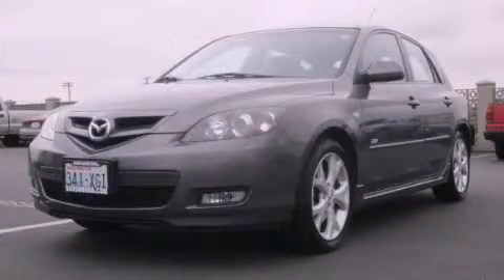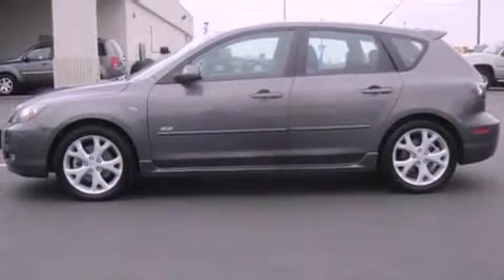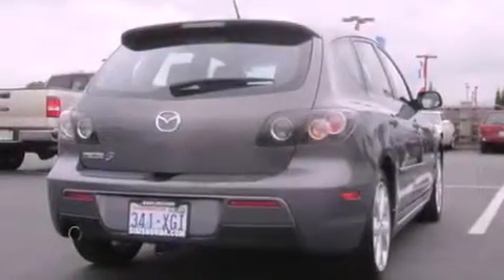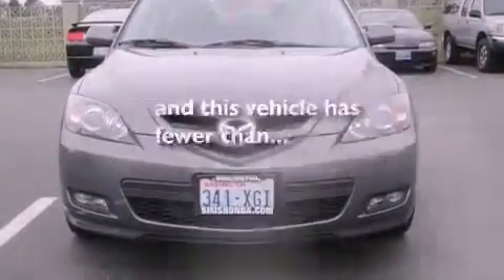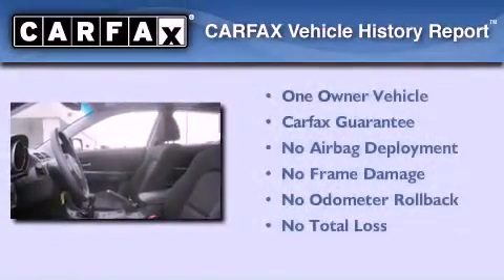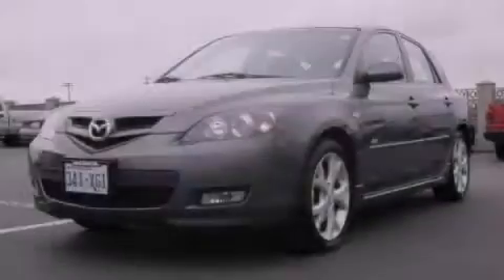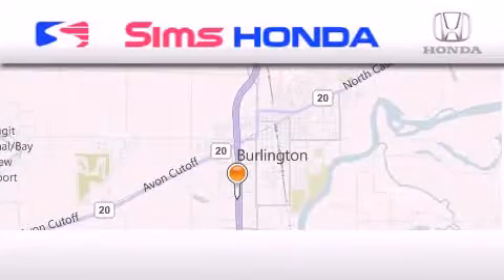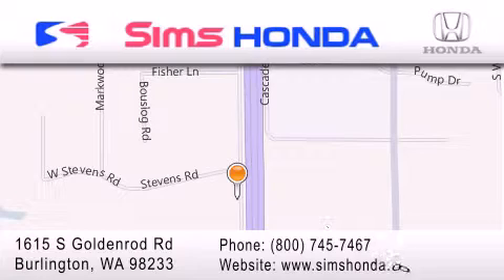2008 Mazda 3 Bellingham WA 98226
We are proud to present this 2008 Mazda 3 .

 Year : 2008
 Make : Mazda
 Model : 3
 Engine : 2.3L I4
 Trans . : 5 Spd Manual
 Exterior : Gray
 Miles : 37,611
 Interior : Black
 Sims Honda
 1615 S. Goldenrod Road
 Bellingham , WA 98233
 Used 2008 Mazda 3 Bellingham WA